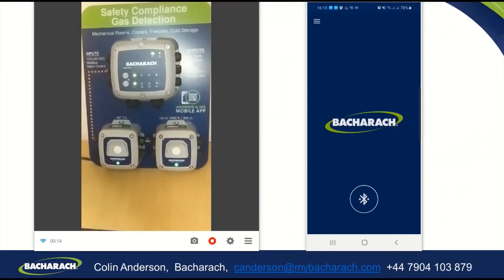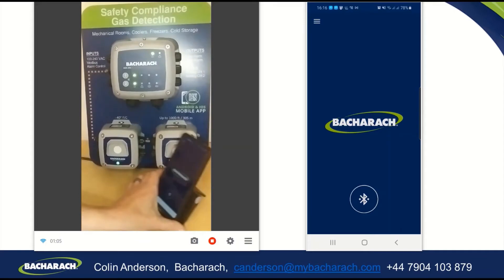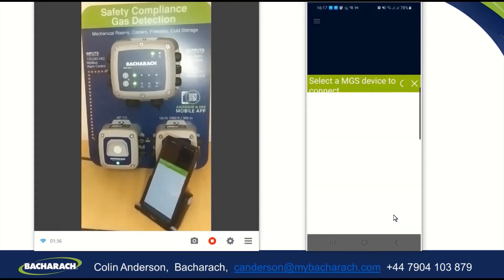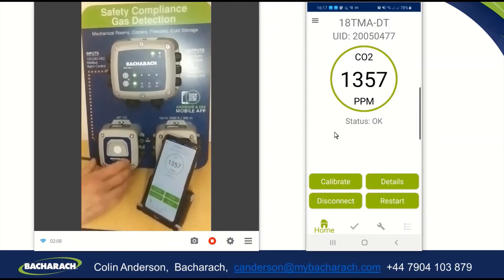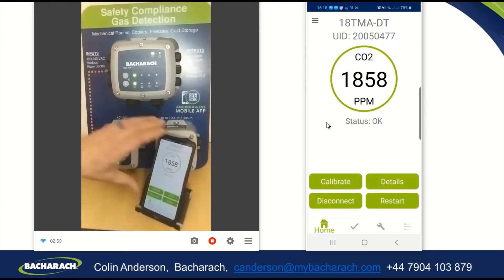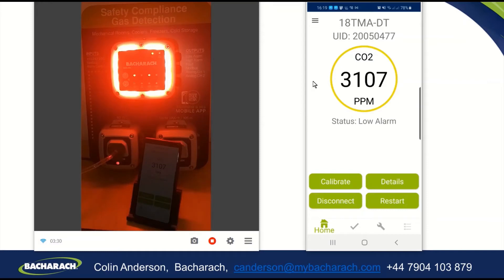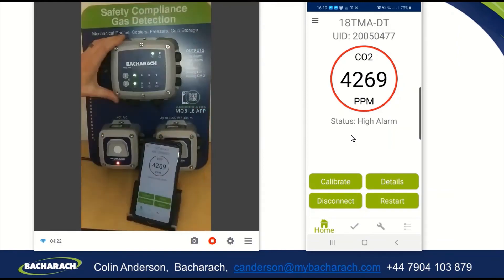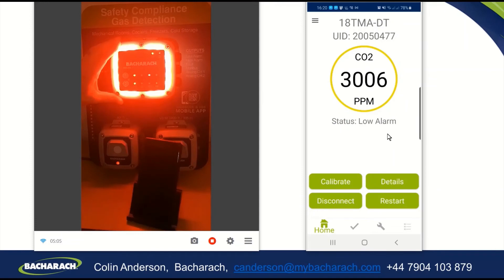MGS-402 | Alarm Levels Demonstration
Demonstrating the Bacharach MGS-402 Controller alarm levels